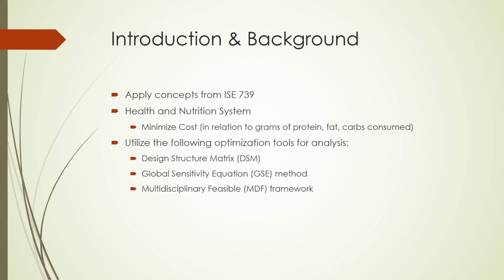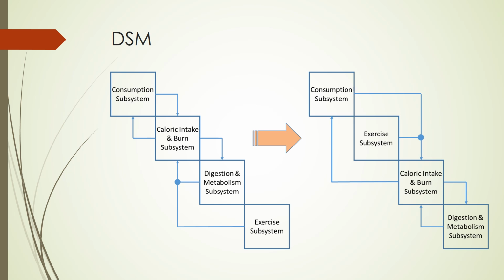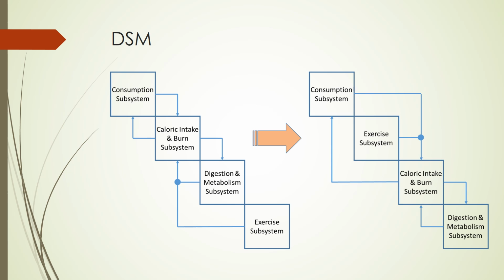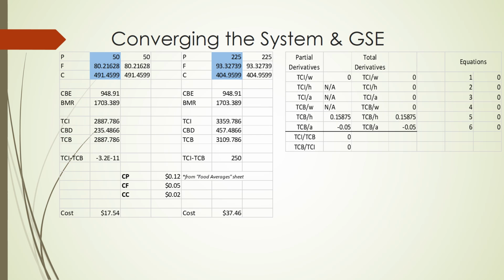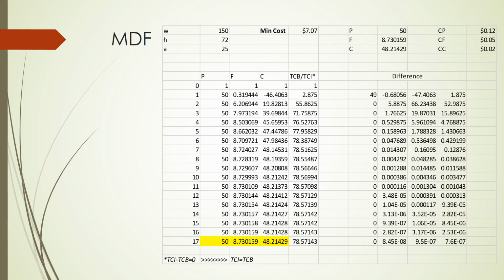ISE 739 Project Final